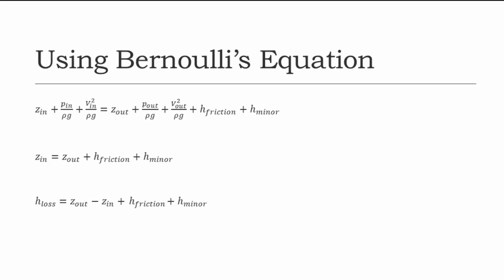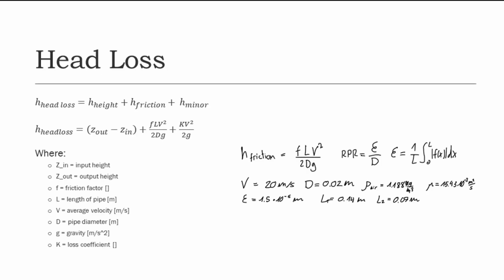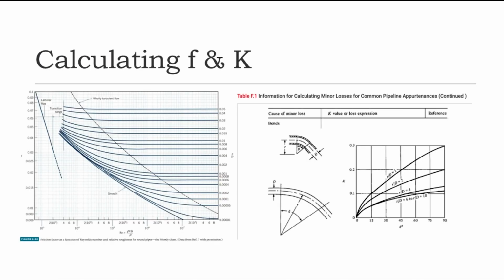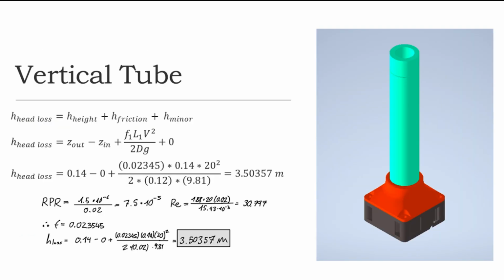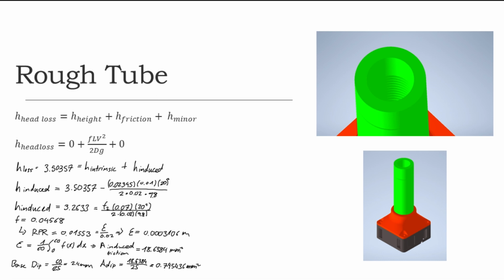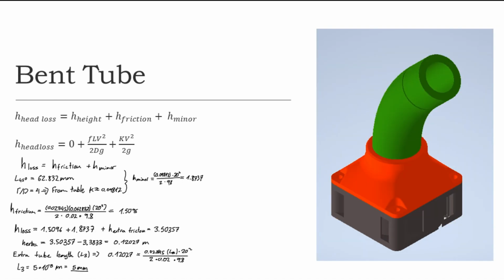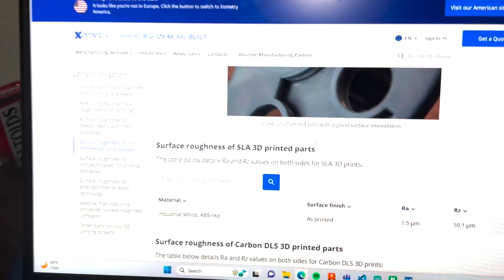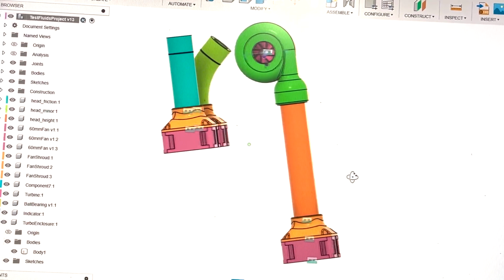Fluid Mechanics - Head Loss Experiment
For ME3340 taught by Dr. Hu. Experiment performed by Hilmy, Donna, and Hector.